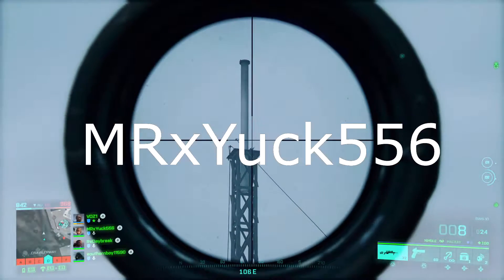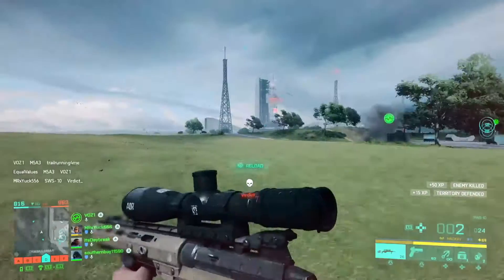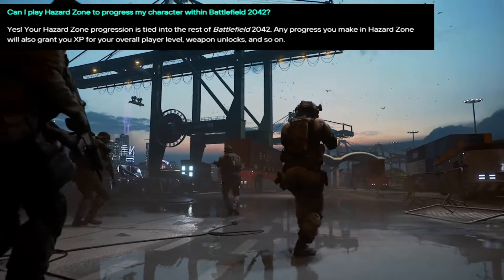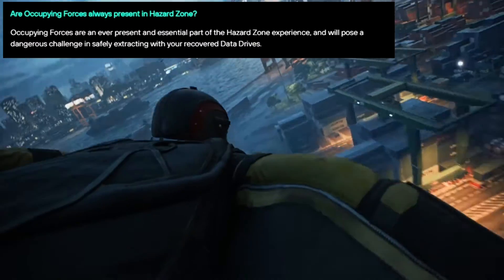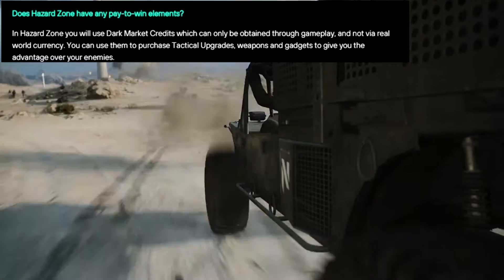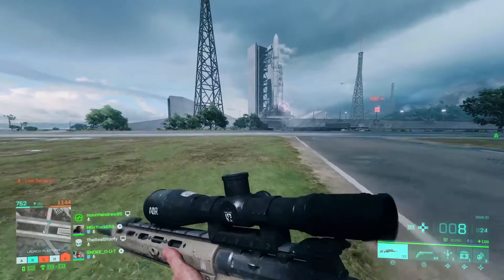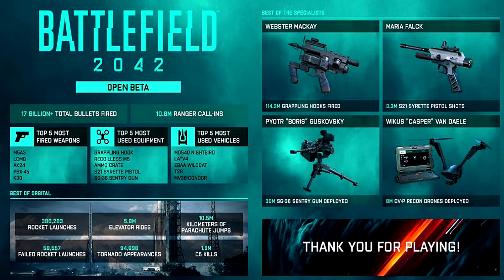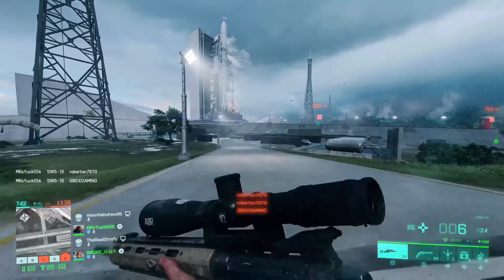Battlefield 2042 Hazard Zone, and Beta Statistics (Battlefield Weekly)- MRxYuck556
Battlefield 2042 Hazard Zone and Battlefield 2042 Beta statistics. This is Battlefield weekly where i go over all the information about Battlefield through out the week. this video is about Battlefield 2042 Hazard Zone details and bf2042 Beta details with Battlefield 2042 Gameplay. Battlefield Hazard Zone will be available launch on November 19 and seven days early on November 12 for those with early access.